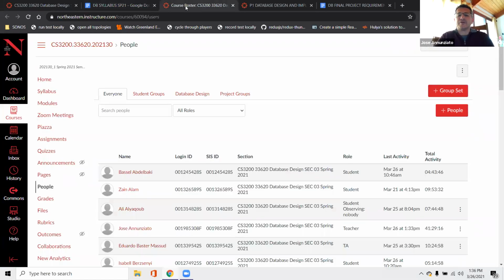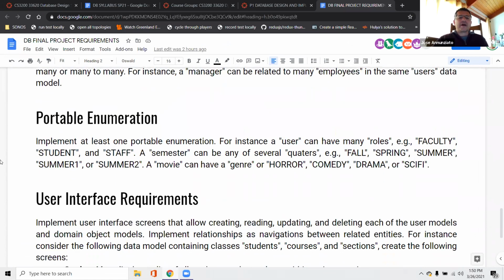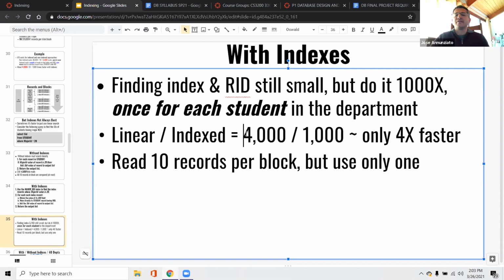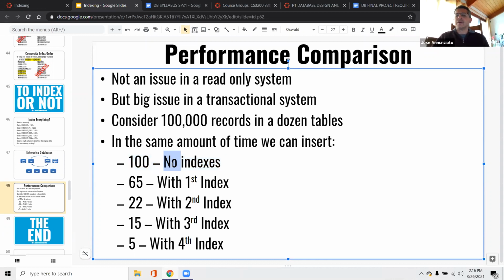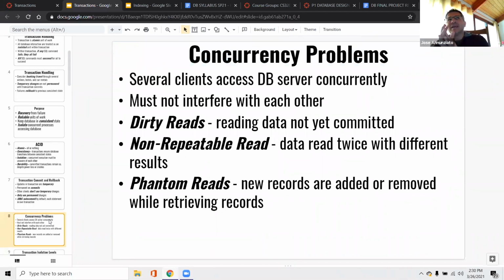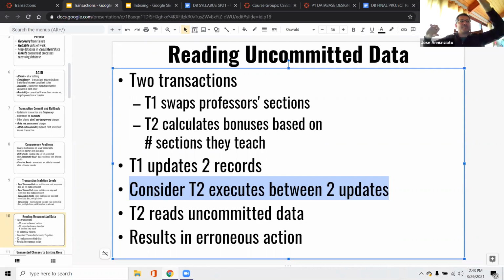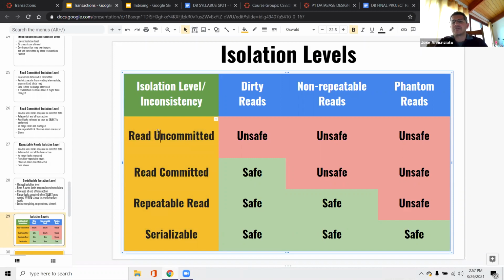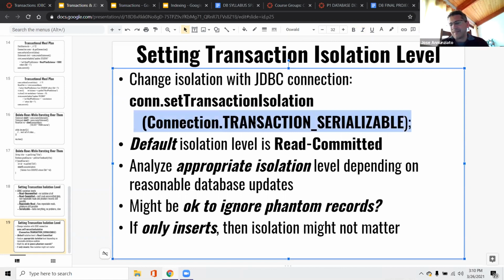Transaction - CS3200 SP21 03 W10.2